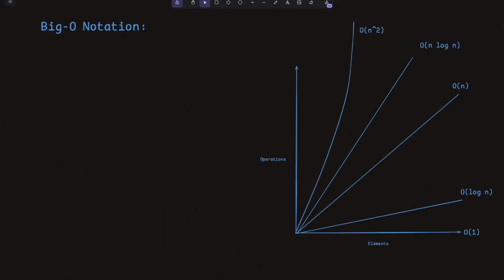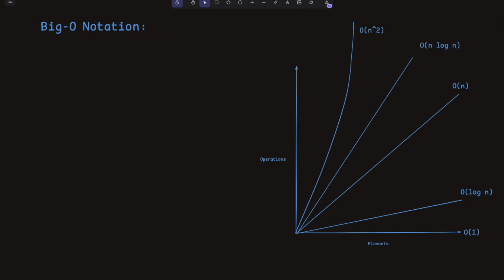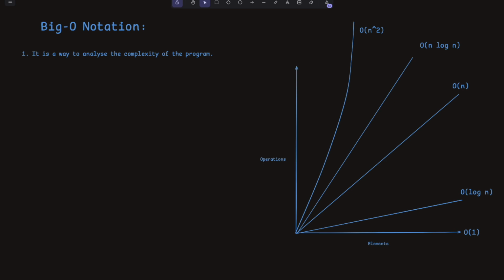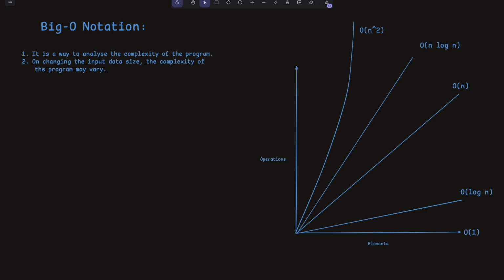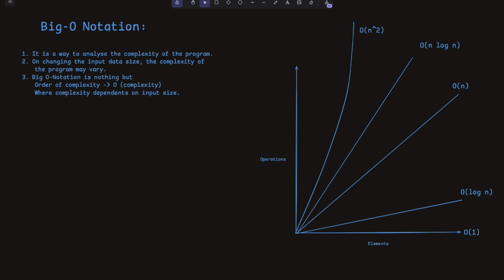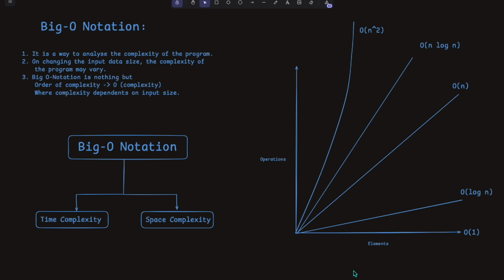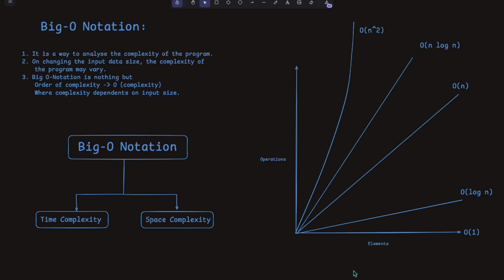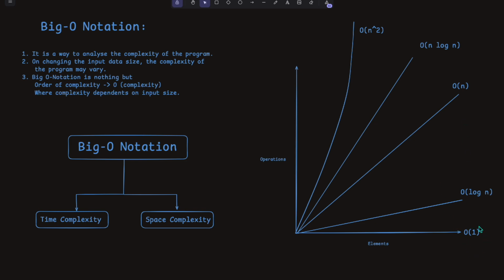Intro | Big O Notation Made Simple: Crack Algorithm Complexity Like a Pro!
Welcome to 2 AM Coder! 🌙💻

In this video, we demystify one of the most crucial topics in computer science – Big O Notation. If algorithm complexity sounds intimidating, don’t worry! We break it down step by step, making it easier than you ever thought possible.

What you'll discover in this video:
🔹 The basics of Big O Notation and how it measures algorithm performance
🔹 How to identify time and space complexities for different algorithms
🔹 Simplified explanations of common Big O types: O(1), O(n), O(log n), O(n^2), and more
🔹 Real-life coding examples to help you master complexity analysis quickly

By the end, you'll be equipped with the skills to evaluate algorithm efficiency confidently, ace coding interviews, and write better-performing programs.